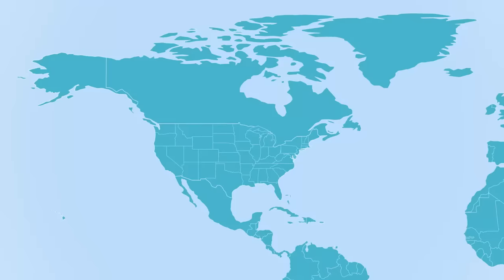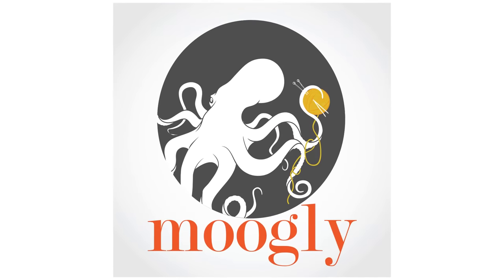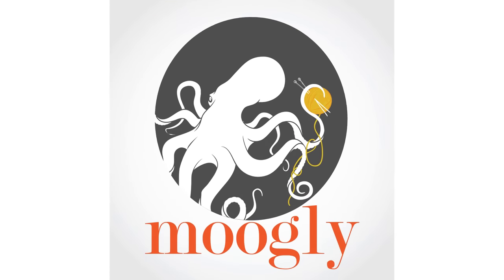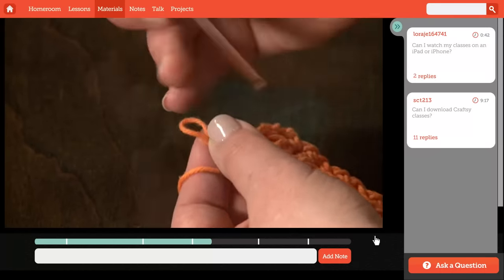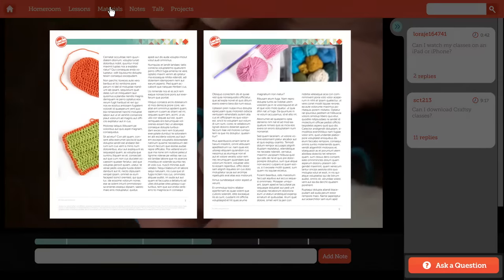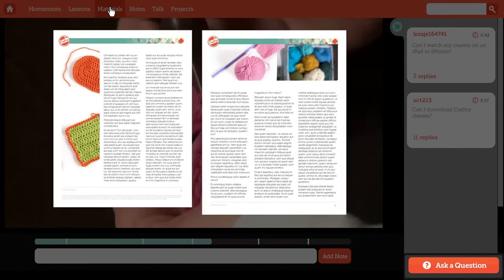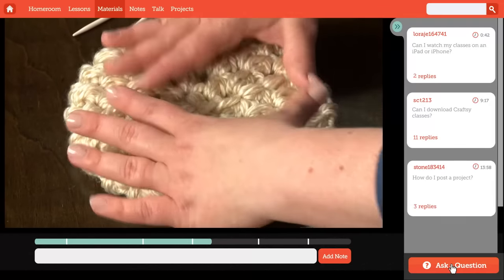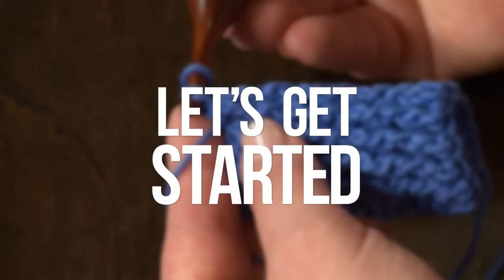Crochet Essentials: Increases & Decreases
Increase and decrease with confidence! From basic techniques to fun shapes and stitch patterns, learn how to give your projects great shape.

Crochet decreases and increases for lots of common situations! Join the mind behind Moogly, Tamara Kelly, and learn how to give your projects great shape. During class, you'll see each method demonstrated in single, double and half-double crochet, whether you're right- or left-handed. Along the way, Tamara will teach you how to work with chart symbols for each technique and show you how to crochet fun shapes such as ovals, triangles and squares. You'll even learn to work increases and decreases in popular stitch patterns such as chevron and lace. Plus, class ends with some special stitches that you don't want to miss! .